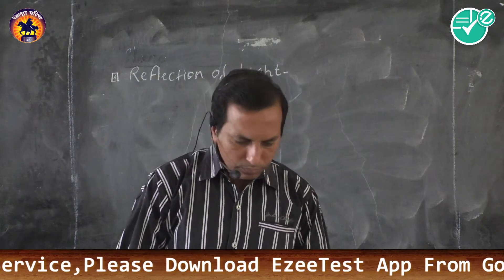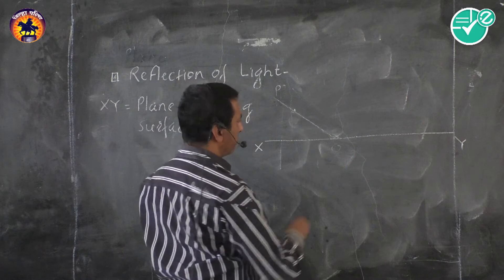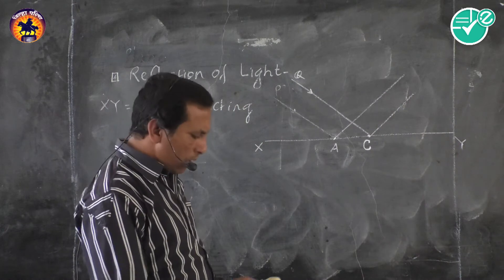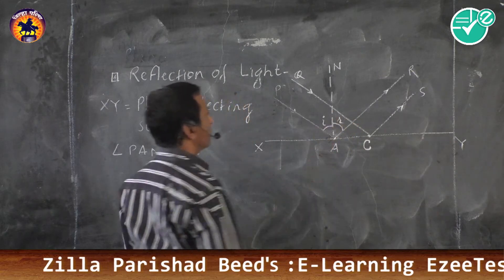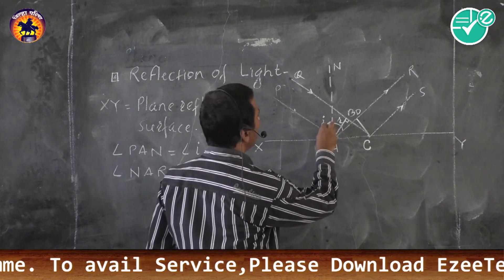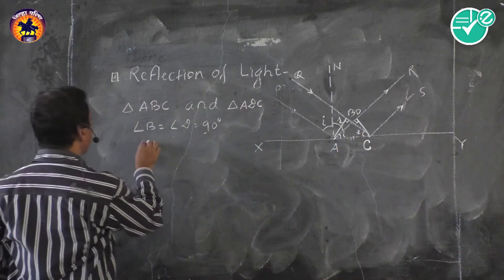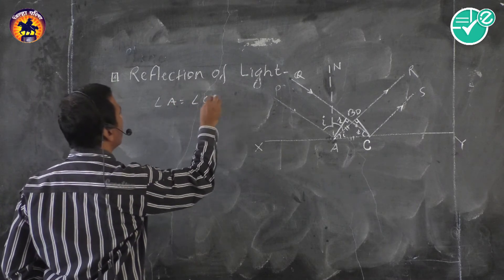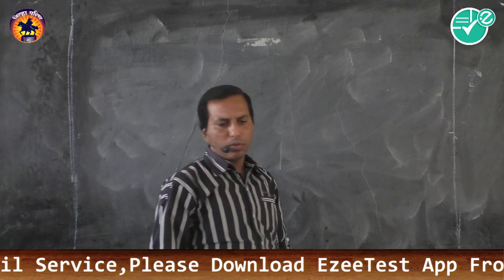Physics|Wave theory of light|05 Reflection of light |12th|Shri.S.R.Deshpande